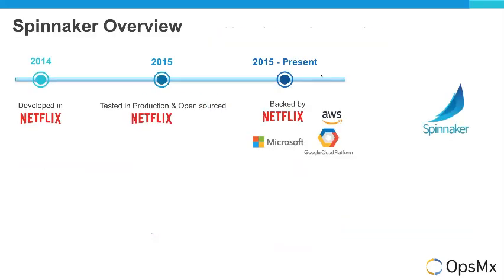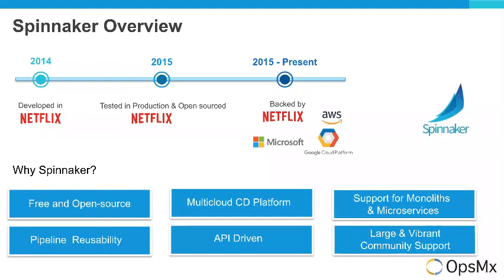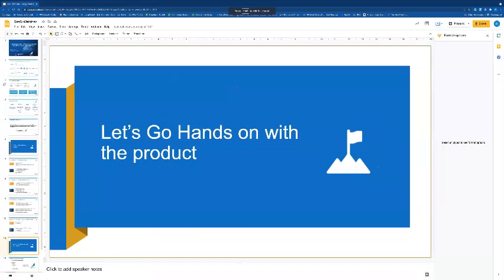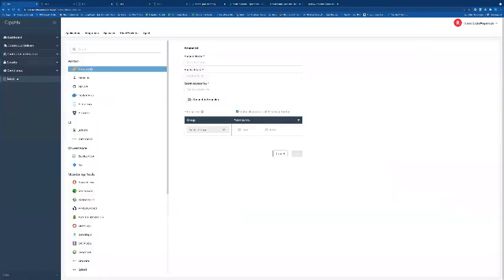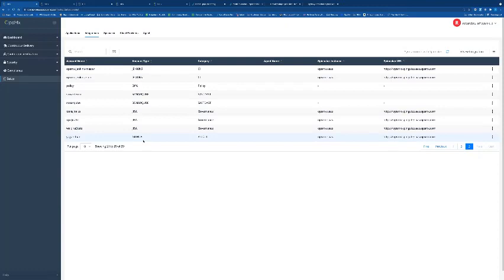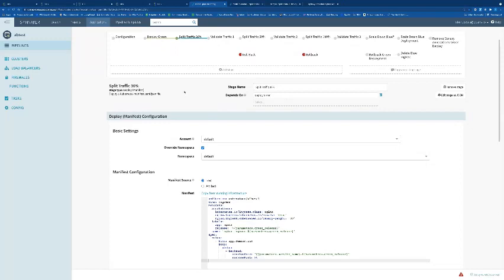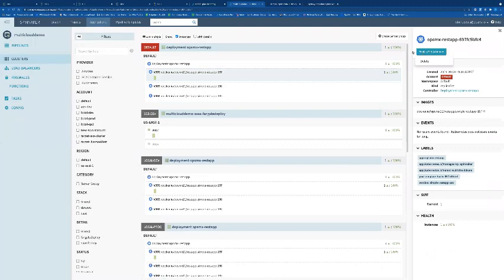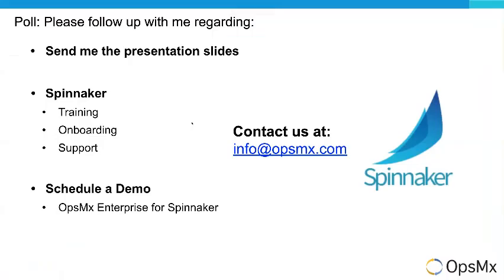Spinnaker SaaS: Continuous Delivery Simplified on the Path to CD Nirvana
Continuous Delivery is a fantastic DevOps practice. However, as you scale CD, it can become incredibly complex and difficult to manage. Watch this webinar recording to learn our secrets for accelerating continuous delivery with an easy-to-use, secure, and production-ready SaaS platform built on Spinnaker.

In this webinar, you will learn how to:

- Onboard your Kubernetes accounts in minutes
- Use pipeline templates to easily and safely automate canary and blue/green deployments
- Promote updates on-demand to Kubernetes/AWS/GCP/Azure from Day-1
- Easily and quickly add verification, compliance, and approval gates in your pipelines to automatically reduce the risk of a release
- Achieve enterprise scale and manage toolchain integrations